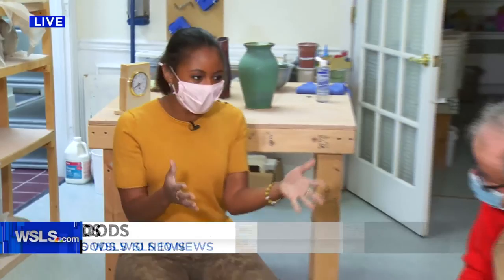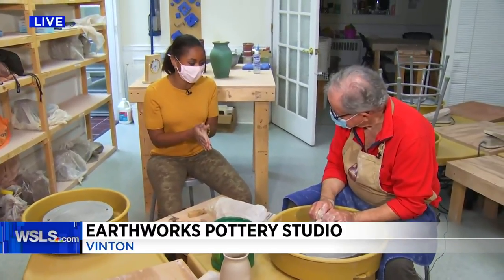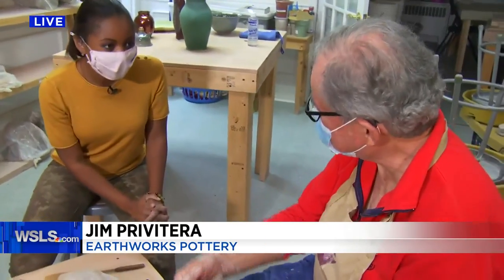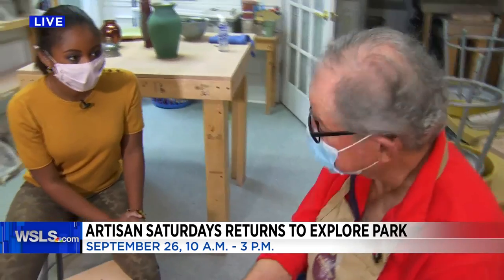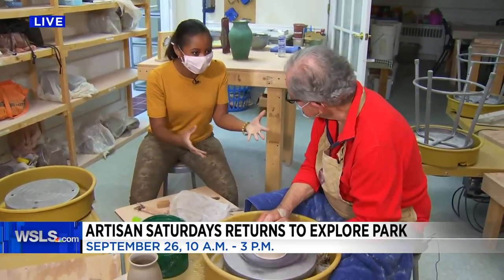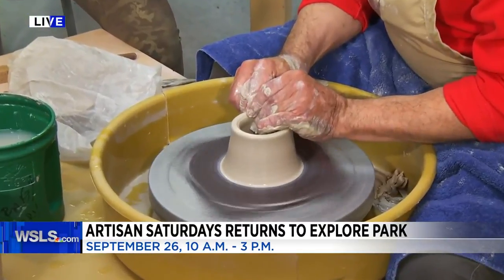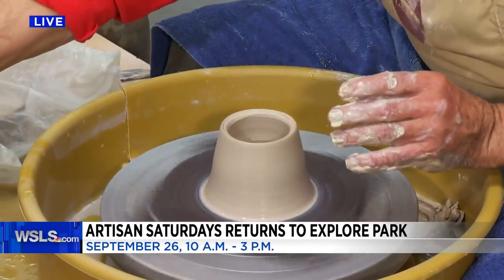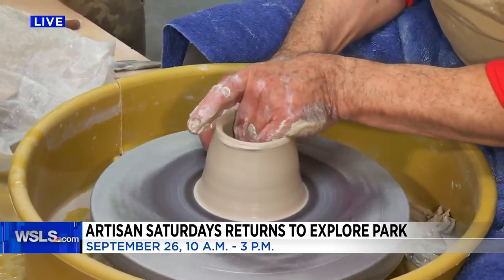Artisan Saturdays returns to Explore Park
You can visit this Saturday from 10 a.m. to 3 p.m.